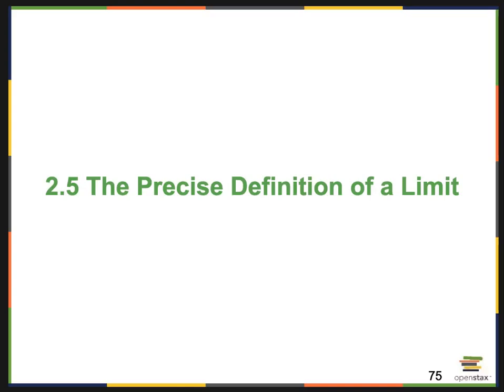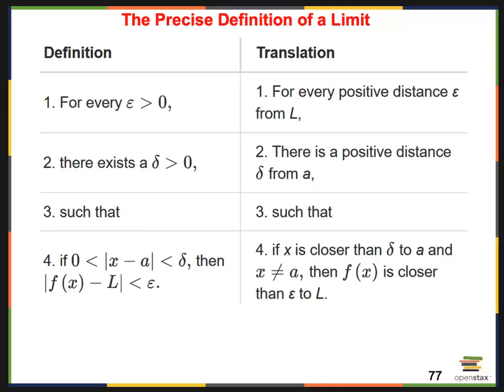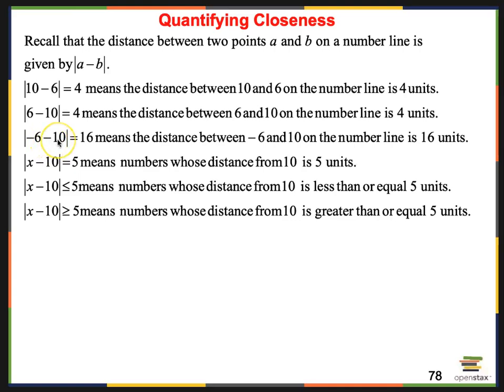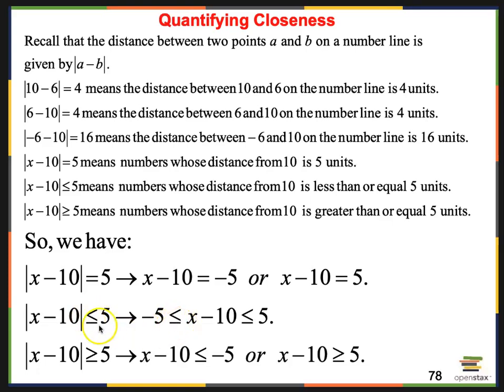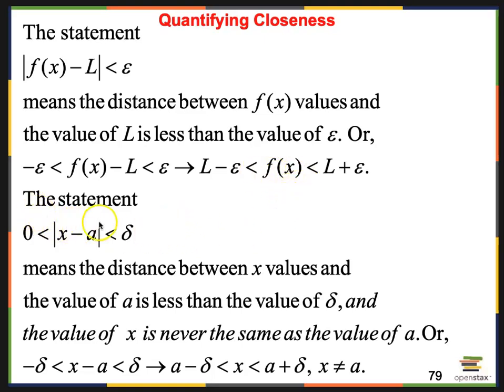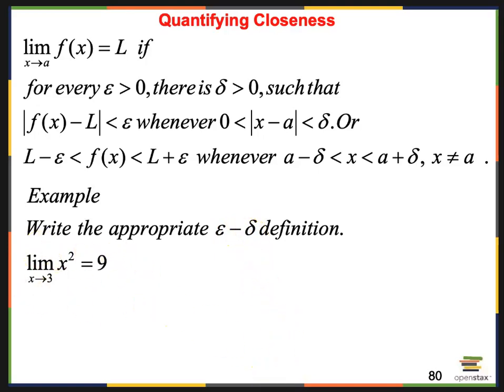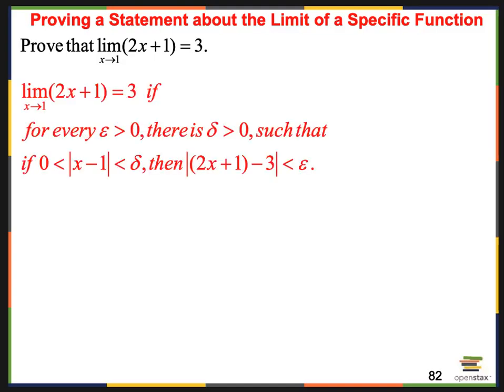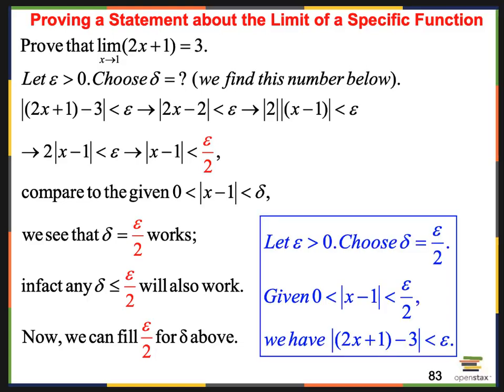Cal 1 2.5 Epsilon-Delta Definitiion of a Limit